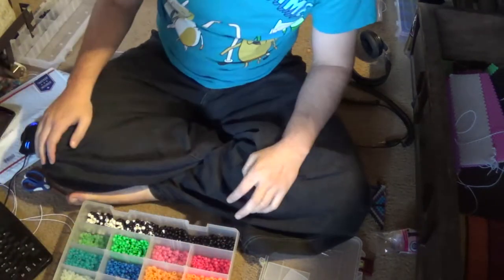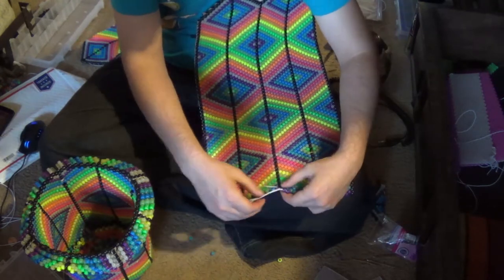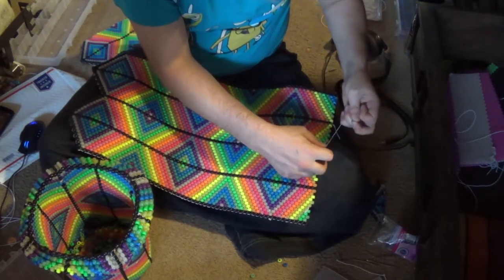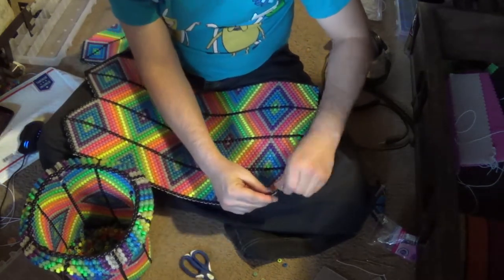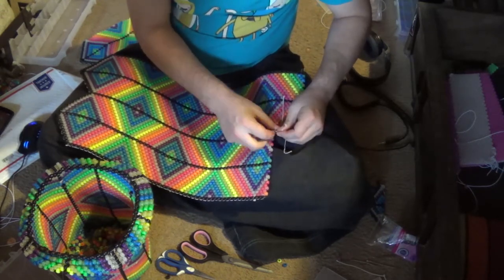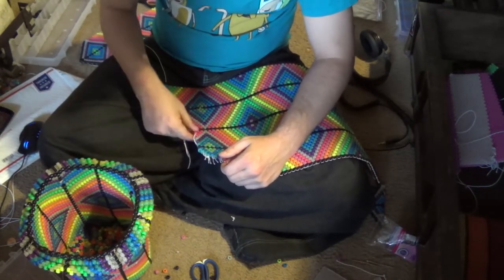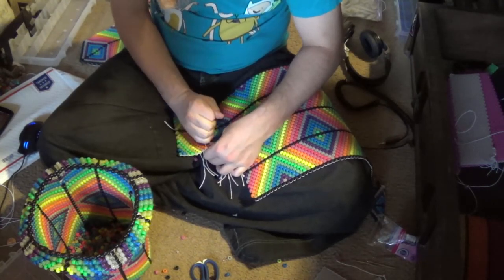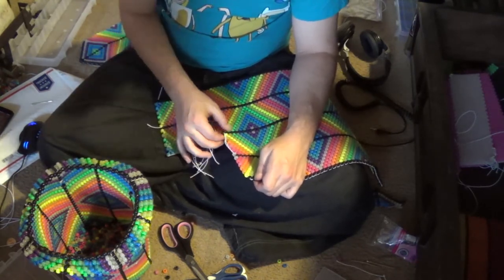Peyote Stitch Panel Techniques - 04 - Kandi Surgery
Here we go, how to slice and dice your way through a bigger project to make it a bit shorter.  Certain circumstances require this particular technique, I hope you enjoy the video!  Took about 2 hours of total filming to get this one right. It's my longest video yet, by far.